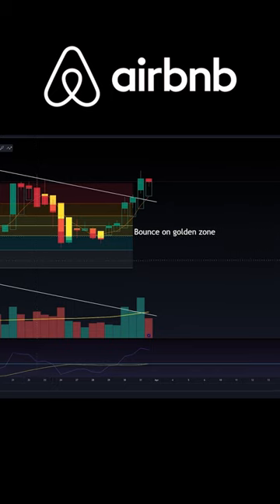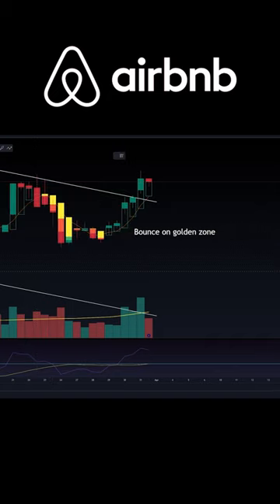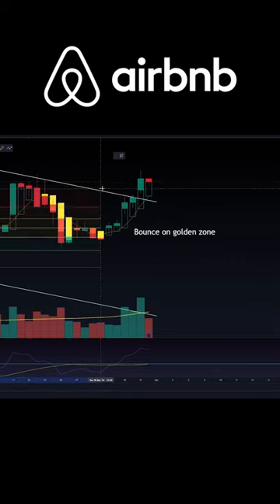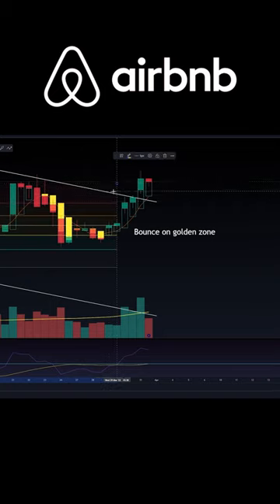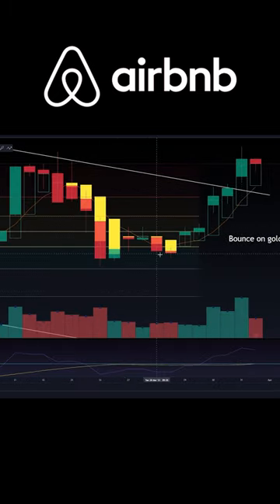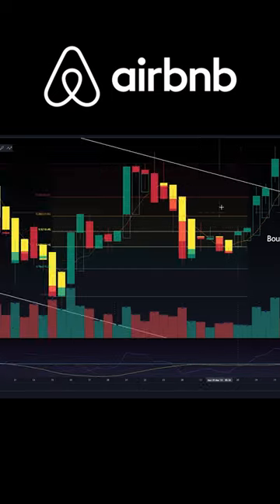ABNB Stock - Wait for Confirmation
✅ ACCESS TO ALL OF MY ALERTS FOR ONLY $1 A DAY

55+ Hours of courses and lectures